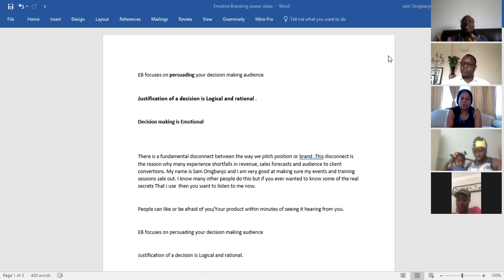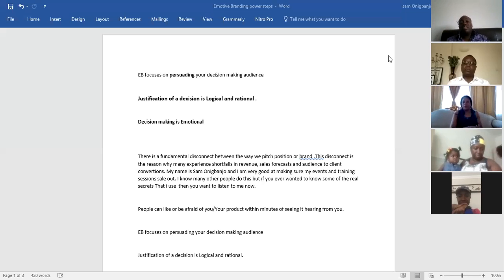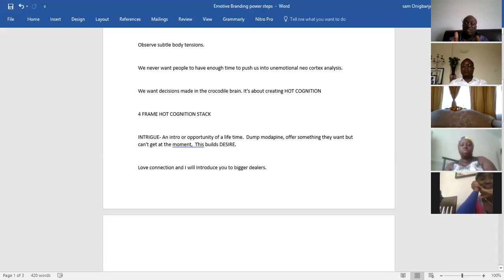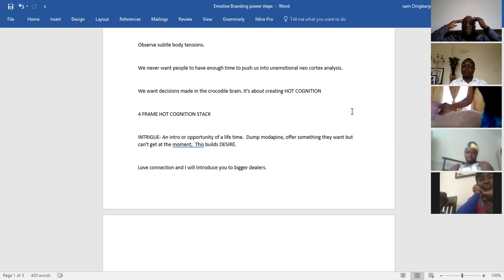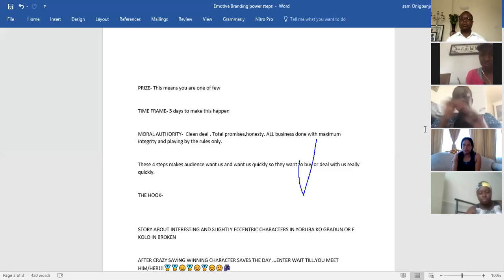Part 2 June 17 Presentations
Part 2 design,deliver and execute